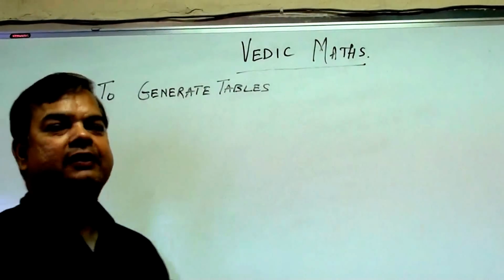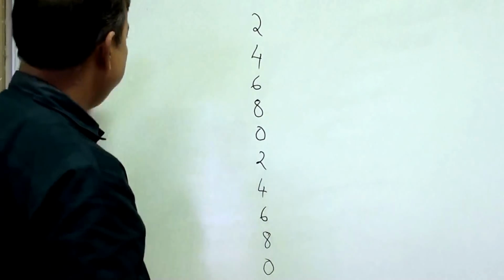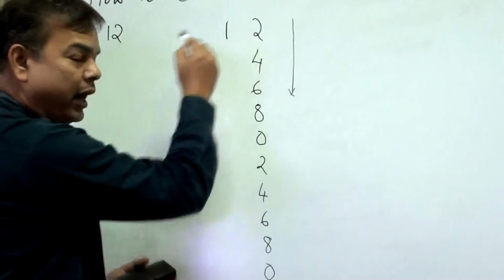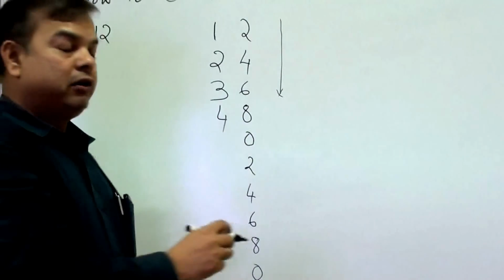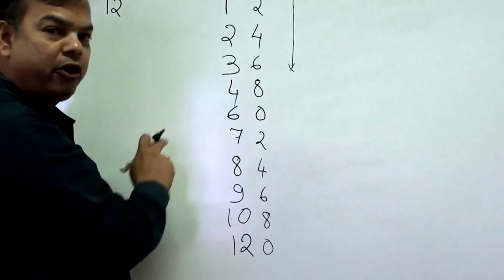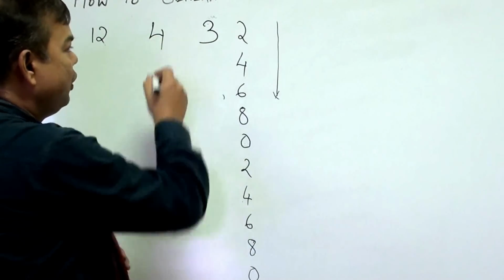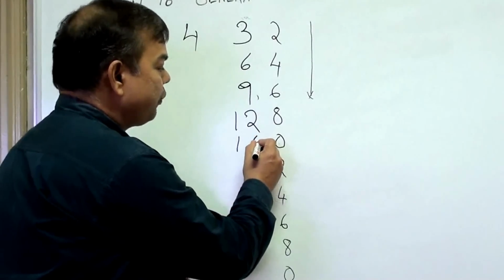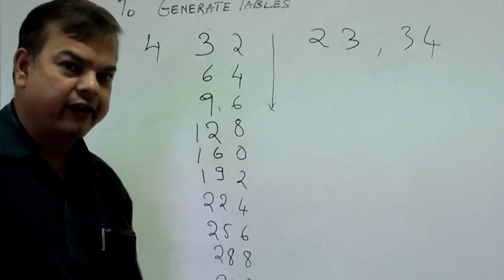generate tables quickly- sandeep kolwadkar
this video helps u in generating tables quickly.